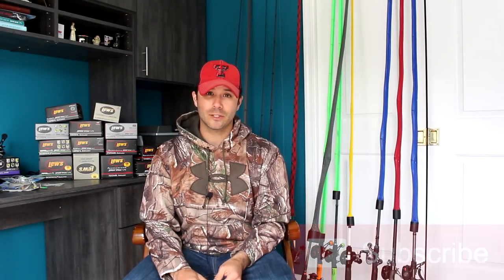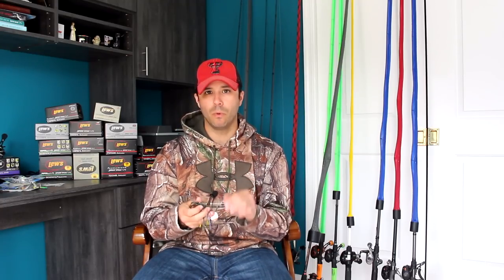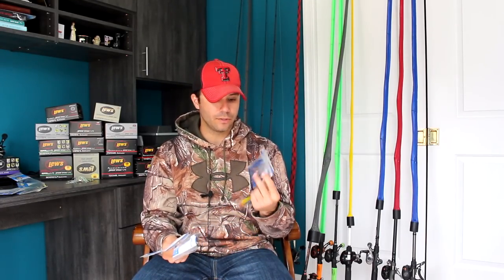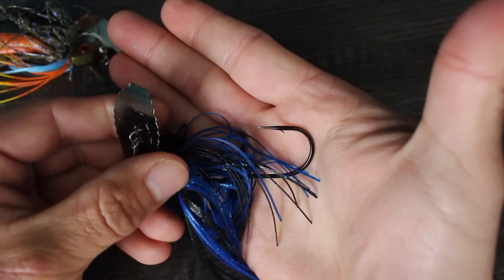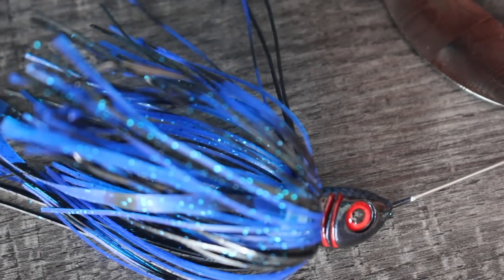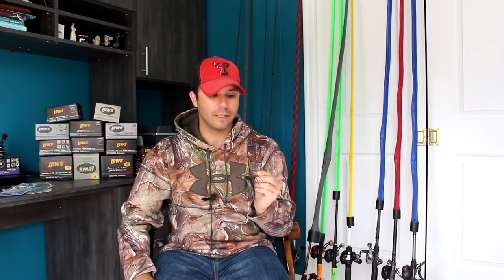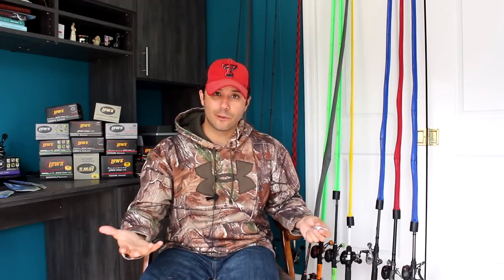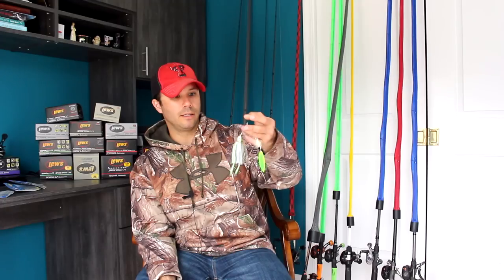Fishing Tackle Unboxing | Advantage Bait Company Unboxing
Hey guys check these out and show them some support! This is my top recommended bladed jig/chatterbait.